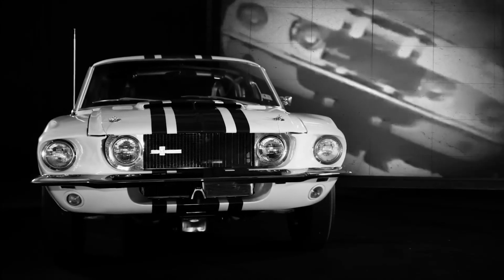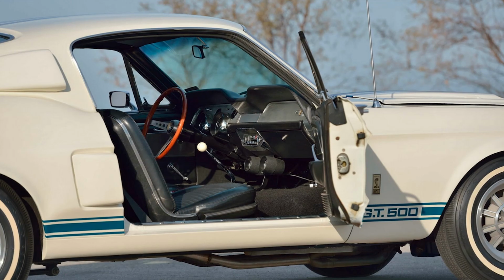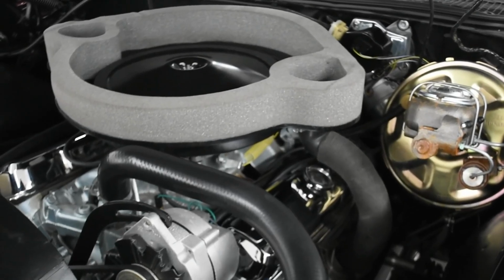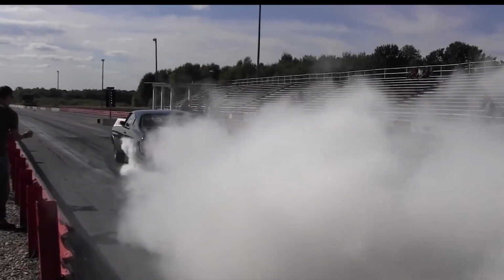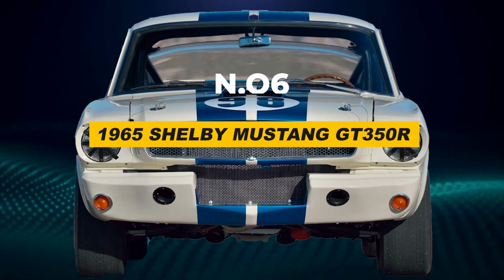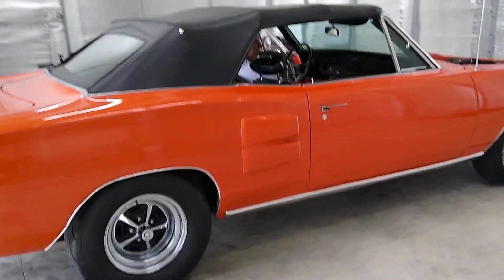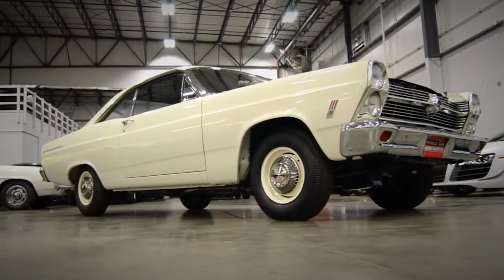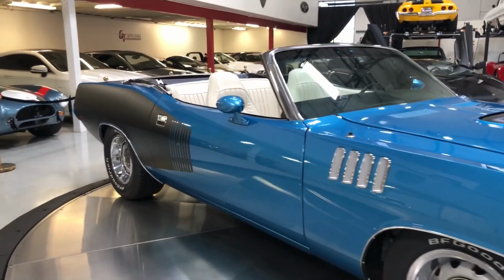1960s and 1970s RAREST American Muscle Cars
This video unearths the stories behind the rarest and most sought-after American muscle cars the a defining era of the 1960s and 1970s.  Discover the historical significance, unique features, and fascinating tales that make these automotive treasures so elusive and valuable.